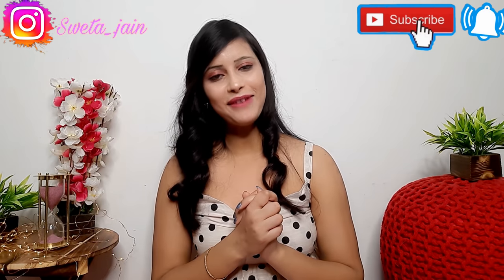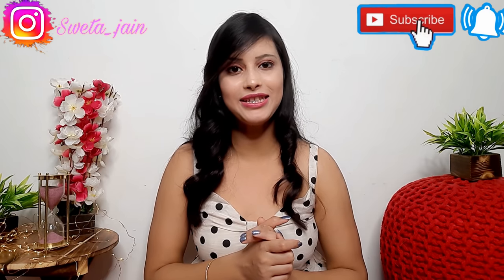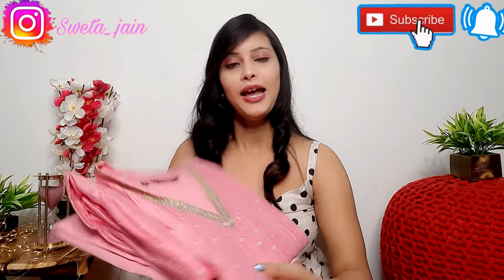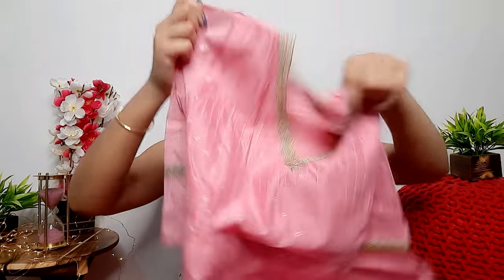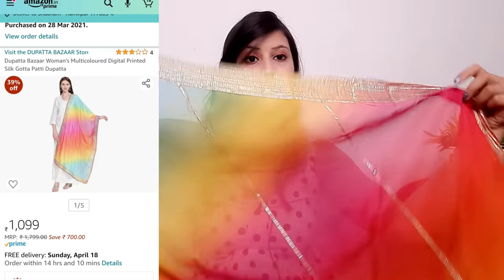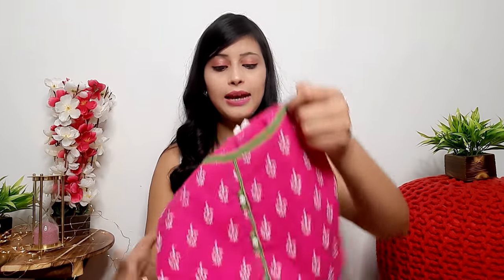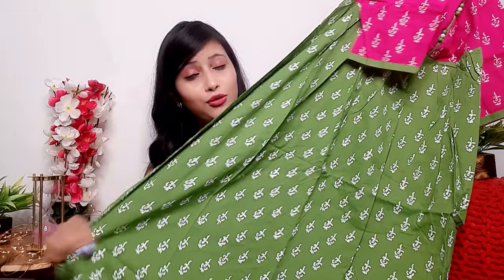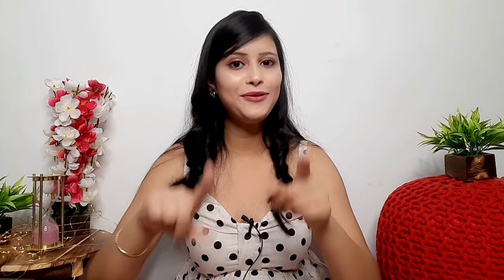Huge Amazon haul | Latest Summer Kurti/Kurta Set/Dress/Saree/Top/Bottom |Latest Designer Collection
Hello everyone ❤❤

Buying Links :